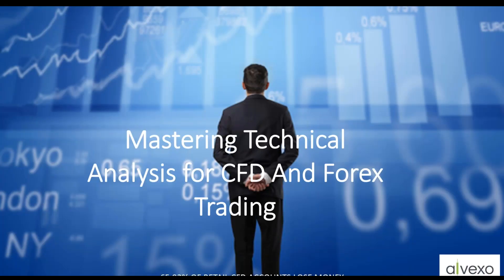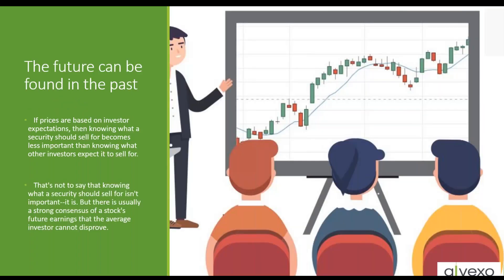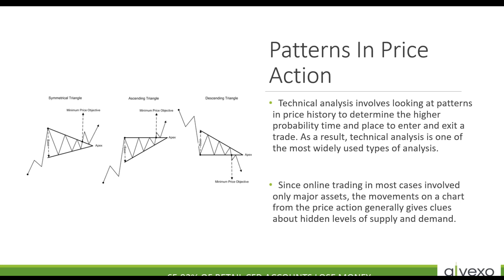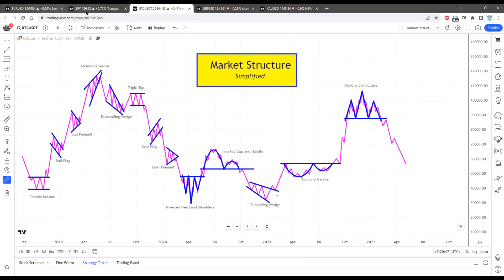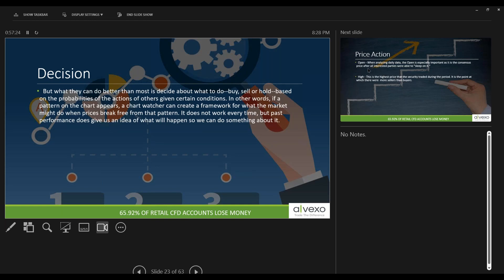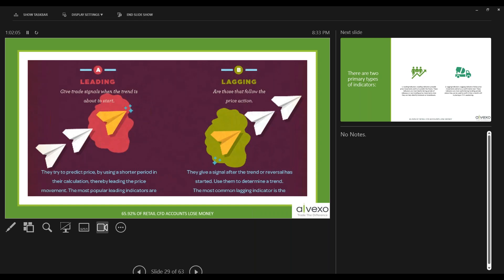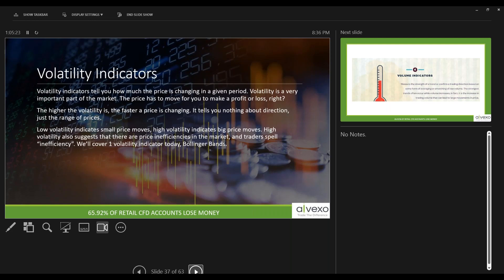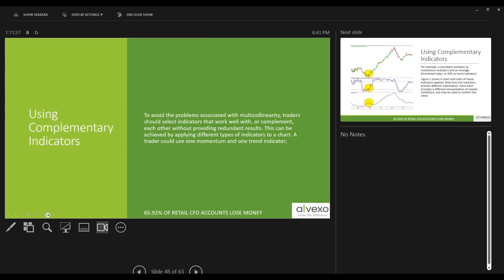Advanced Technical Analysis Techniques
This course is designed for traders who want to learn more about technical analysis and how to use it in forex trading. It covers technical indicators such as moving averages, Relative Strength Index (RSI), and Fibonacci retracements. The course also teaches charting techniques such as trend lines, support and resistance levels, and chart patterns such as head and shoulders, triangles, and flags.